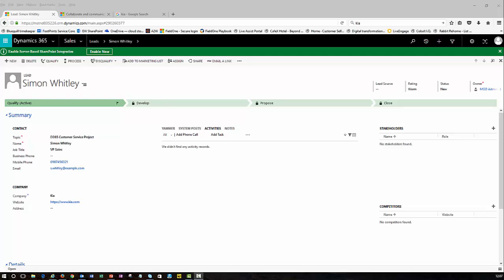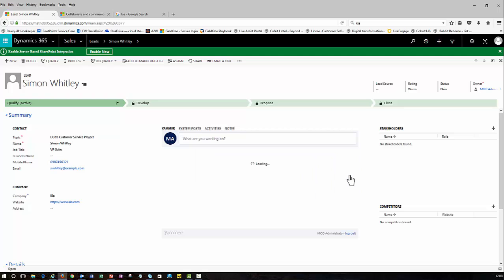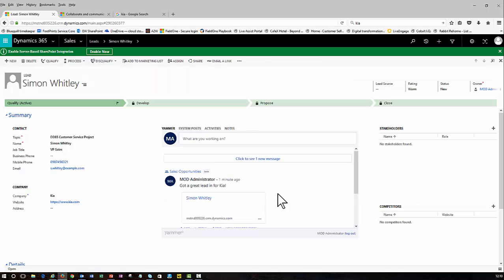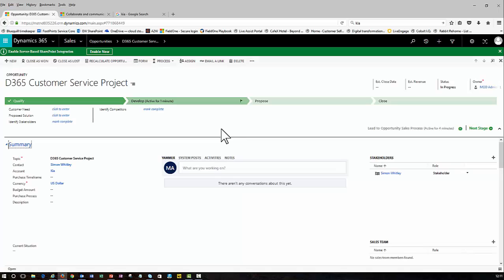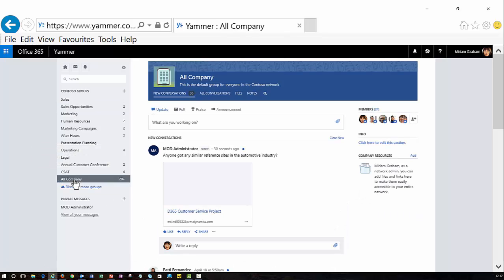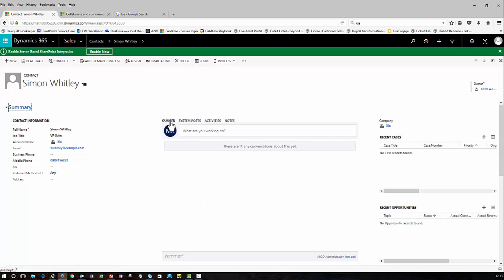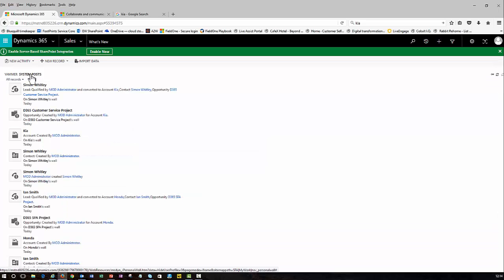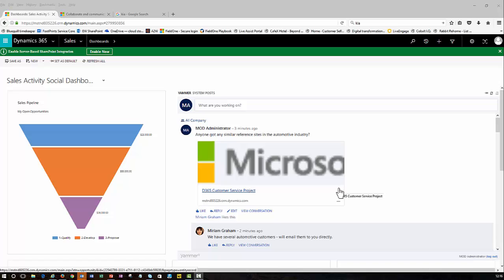How-to: Use the Yammer Integration with Microsoft Dynamics 365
Did you know that many Fortune 500 companies collaborate with Yammer? 85% to be exact. You likely have heard of, or used this leading private social network. Yammer offers your employees a central place to share information and discuss relevant topics in posts. One of the main benefits in using Yammer, beyond the obvious communication and collaboration benefits, is that it works seamlessly with other Microsoft products like Office, and Dynamics 365.
Did you know about the Dynamics 365 integration with Yammer?
Check out this video to see how easy and beneficial it is to integrate Yammer with Dynamics 365!